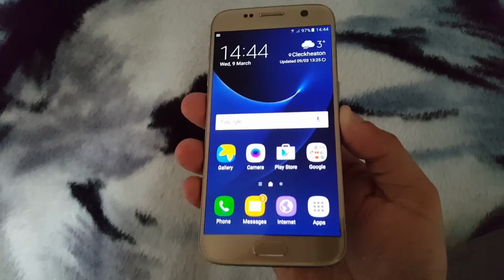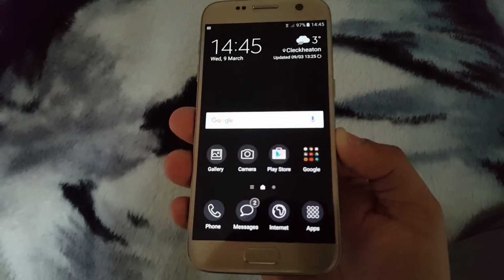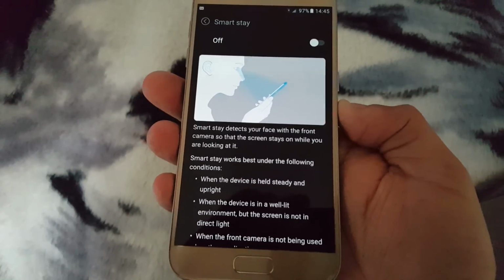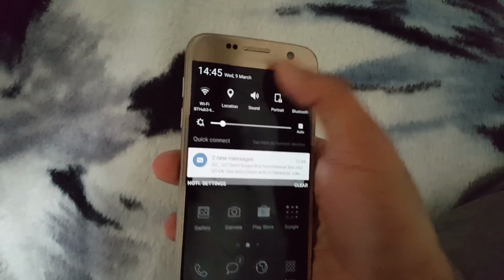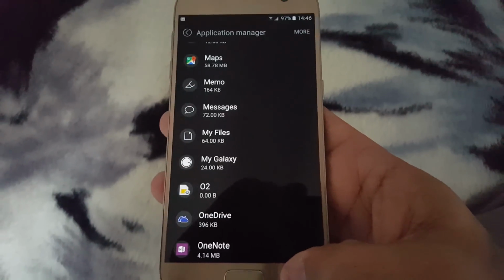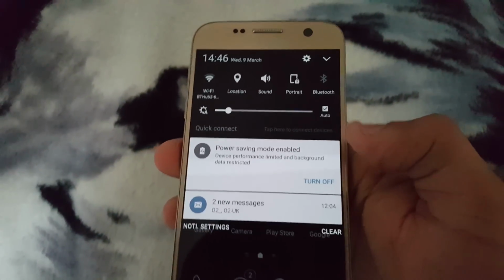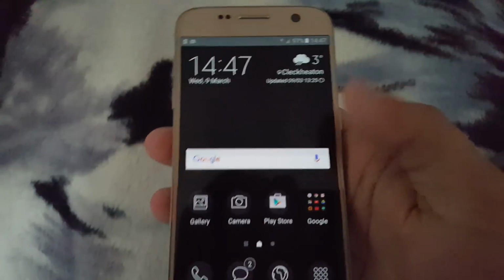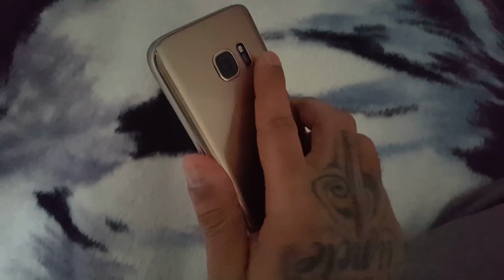Samsung Galaxy S7/S7 Edge (Battery Power Saving Tips)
These are my battery power saving tips they work for me ive used them on my galaxy s5,s6,now s7  and they work well feel free to try it out!!